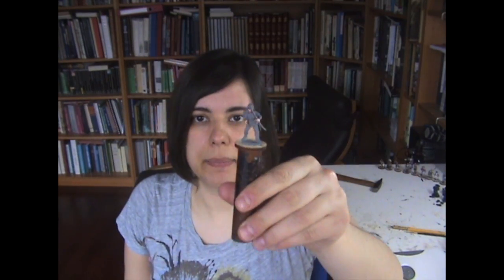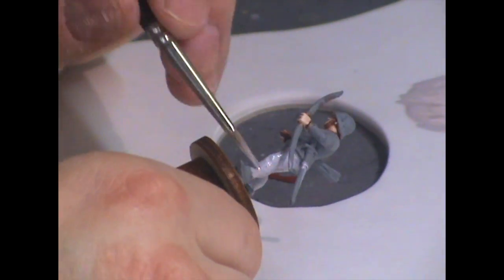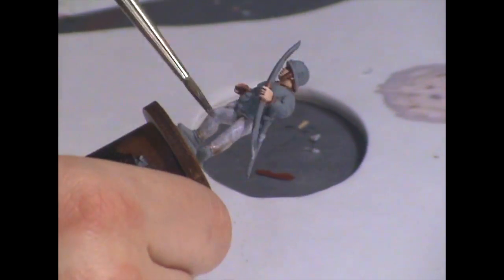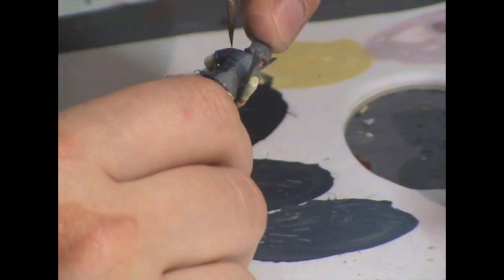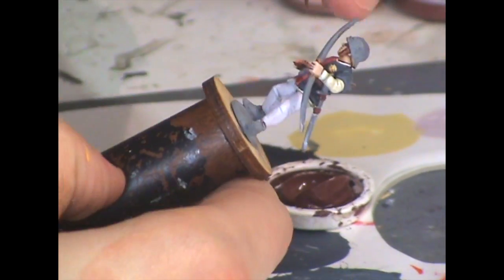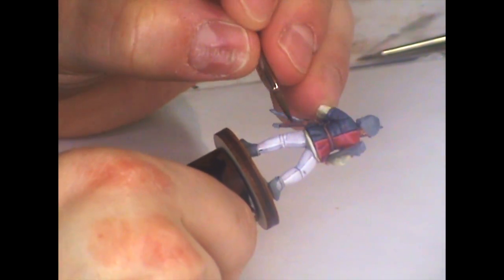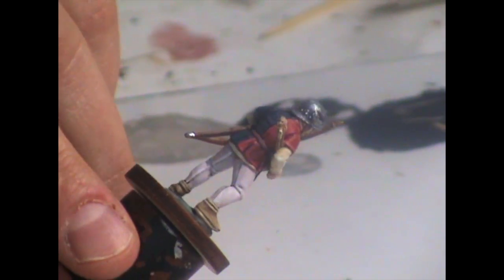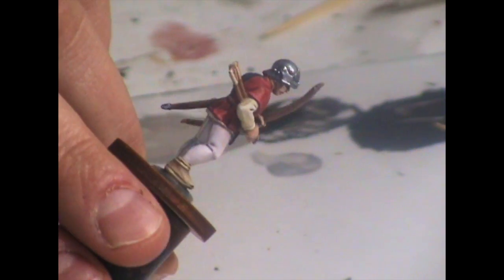With bows drawn: painting a War of the Roses era archer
In this user request video I paint an English archer from the War of the Roses period. However, this video should be useful for anyone painting medieval missile or spear troops, as dress was very similar. I also pay particular attention to painting natural, undyed fabrics.

The figure comes from the Perry Plastics War of the Roses boxed set: